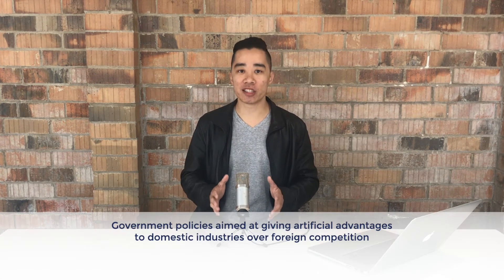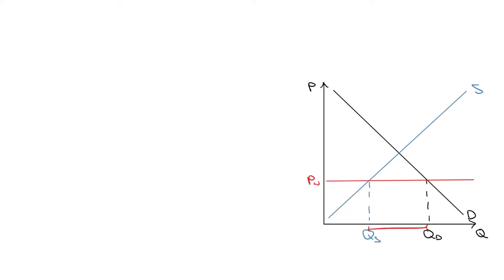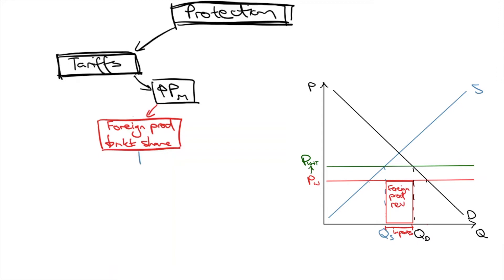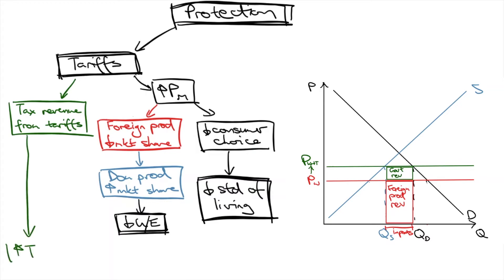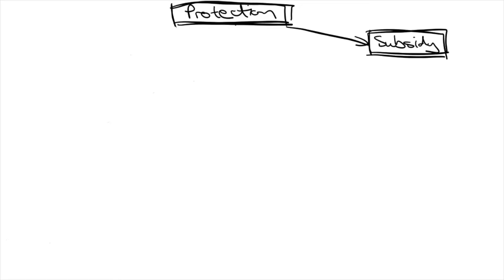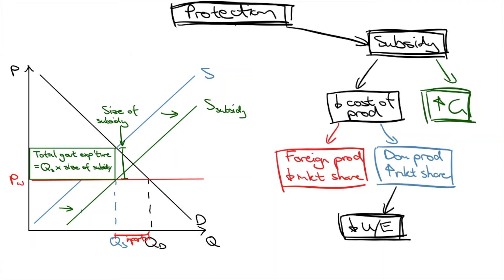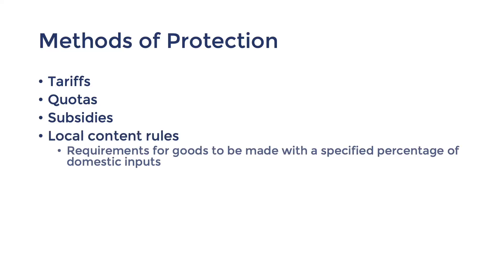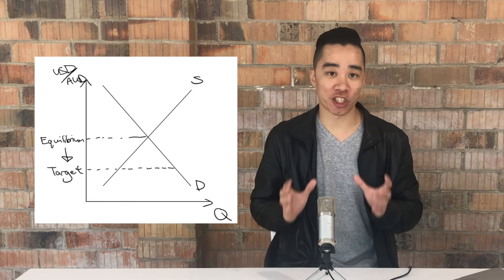The Global Economy (Part 3): Methods of Protection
This video is part of a series on The Global Economy. Today, I will be looking at the impacts of various methods of protection.

The methods include: -
- Tariffs
- Quotas
- Subsidies
- Local content rules
- Export incentives

I will be showing you how to interpret market diagrams to calculate the impacts on individuals, domestic and foreign firms, and on the government budget.